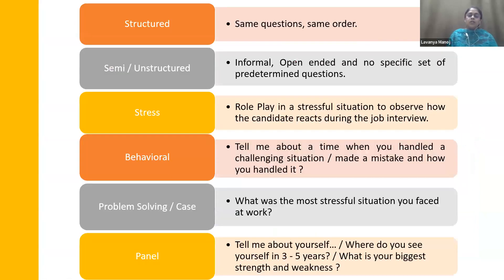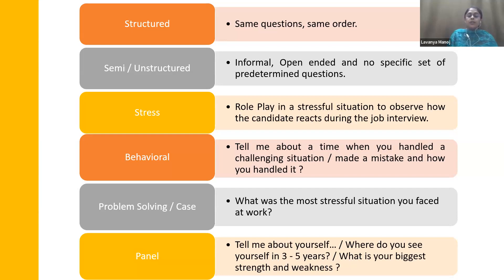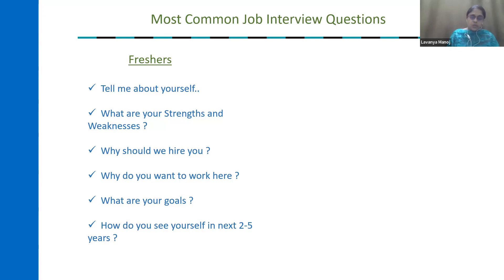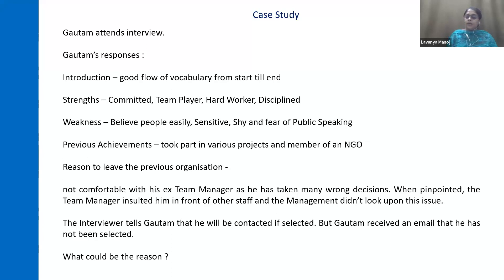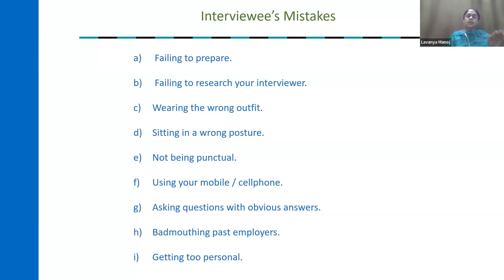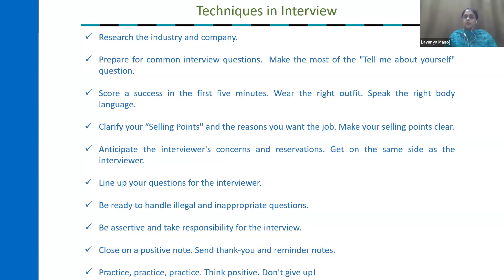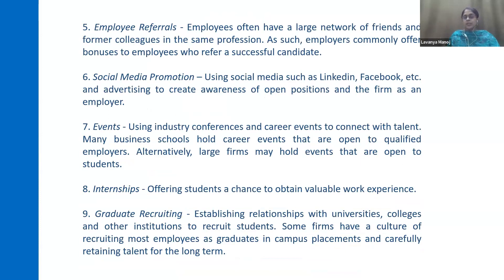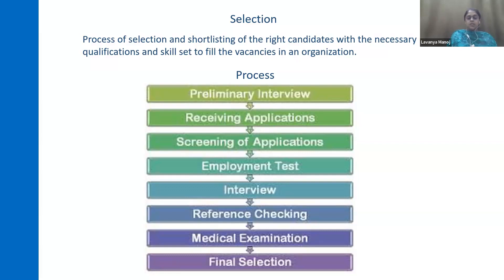ONLINE CLASS - HRM -EDUWING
Eduwing Education Online class

Faculty: Asst Prof Lavanya Manoj
Topic:HRM & Biz Org Mngmt SESSION 4